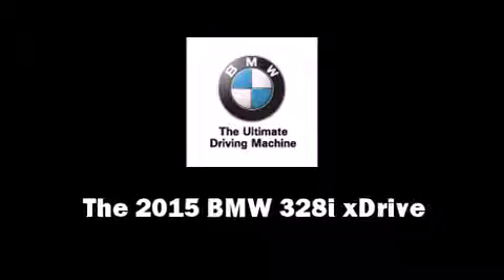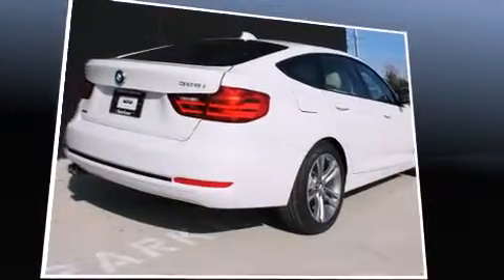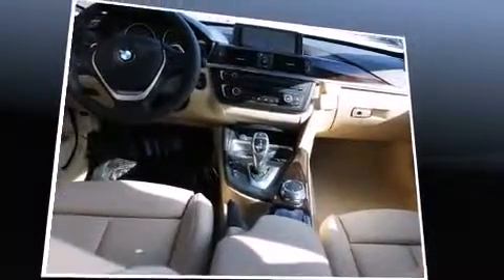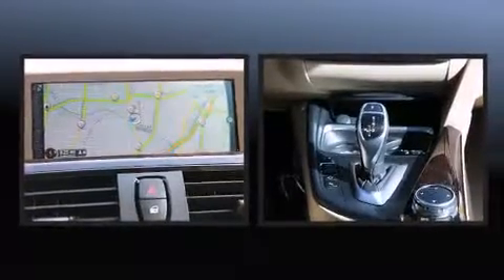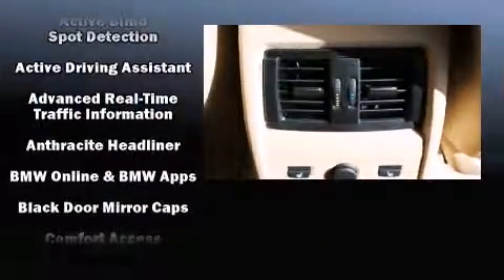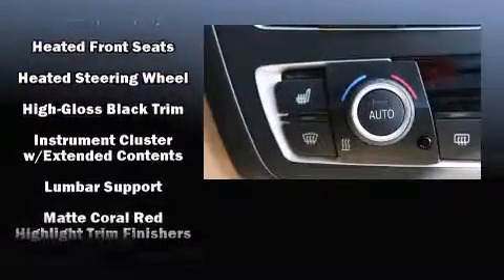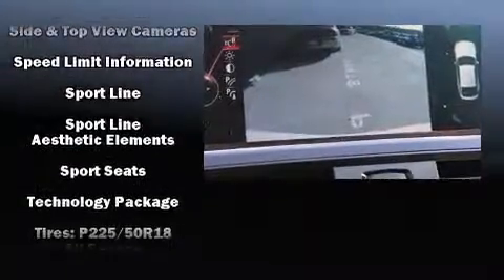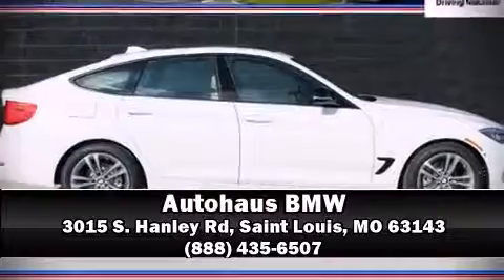2015 BMW 3 Series Gran Turismo 328i Xdrive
Autohaus BMW
3015 S. Hanley Rd

Take command of the road in the 2015 BMW 328i xDrive. A turbocharger is also included as an economical means of increasing performance. A wealth of standard features means that you no longer have to sacrifice. Like all wheel drive, front and rear reading lights, power front seats, automatic dimming door mirrors, a power liftgate, lane departure warning, blind spot sensor, and leather upholstery. Rear passengers enjoy the seat heating functionality, keeping them warm during the winter months. The unique heads-up display projects vehicle information onto the windshield, including speed, gear selection and engine speed. Drivers benefit by not having to take their eyes off the road. BMW ensures the safety and security of its passengers with equipment such as: dual front impact airbags with occupant sensing airbag, head curtain airbags, traction control, brake assist, anti-whiplash front head restraints, a panic alarm, an emergency communication system, and 4 wheel disc brakes with ABS. You'll never lose visibility with rain sensing wipers, which activate automatically when the drops start to fall. Our sales reps are knowledgeable and professional. They'll work with you to find the right vehicle at a price you can afford. We are here to help you.